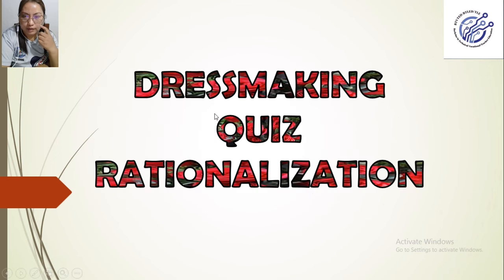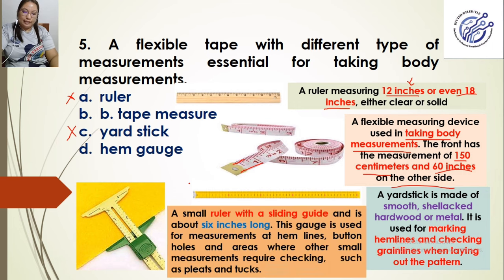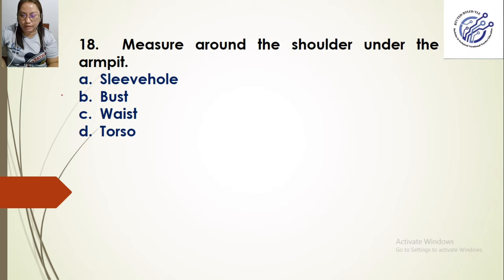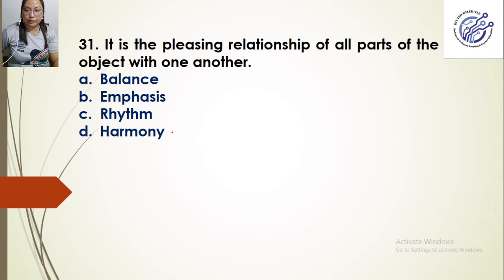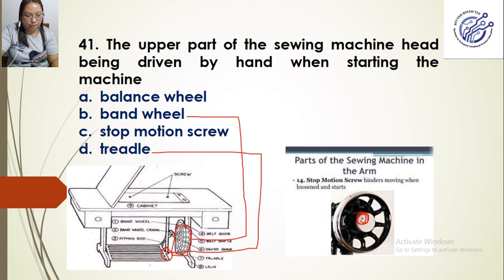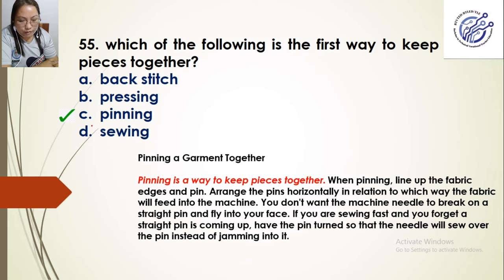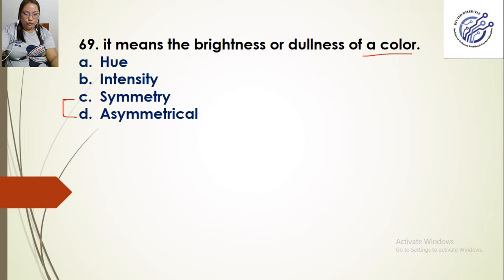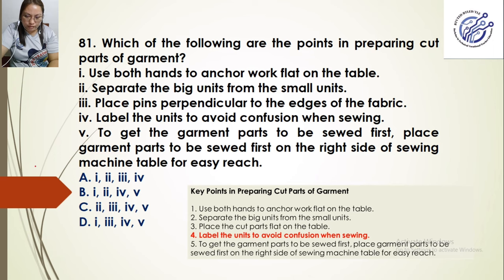Dressmaking drill rationalization